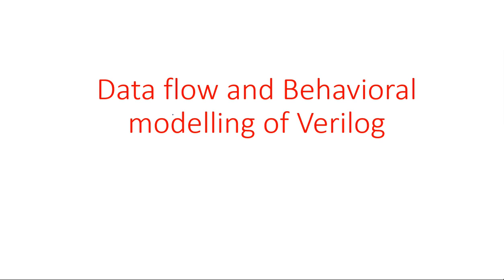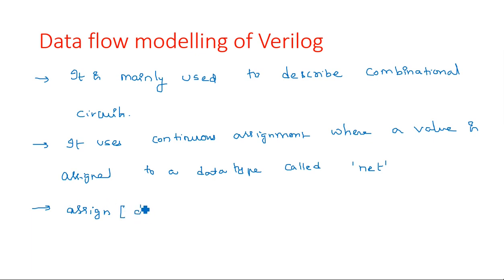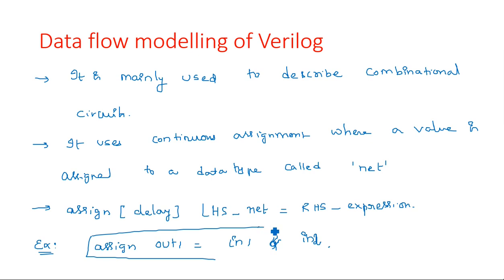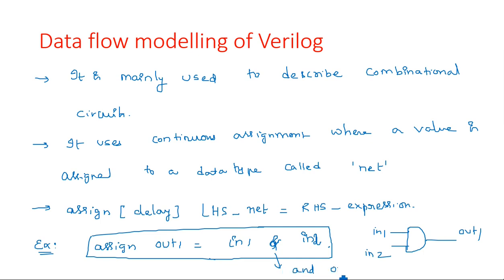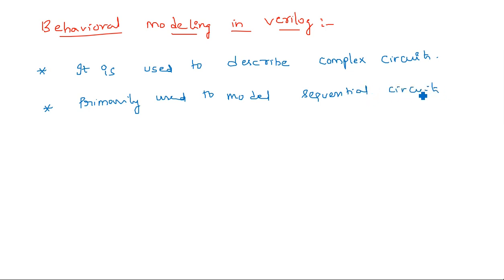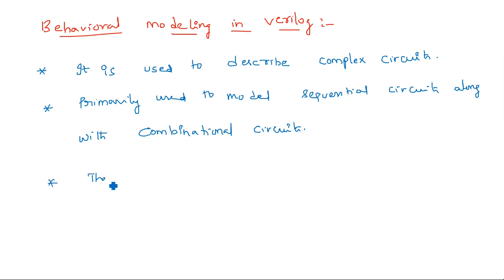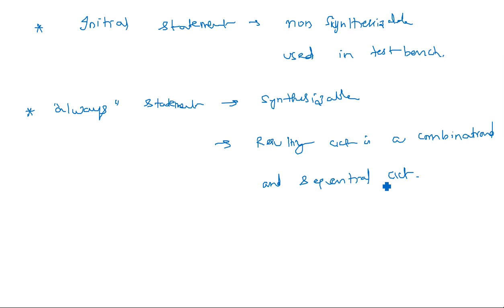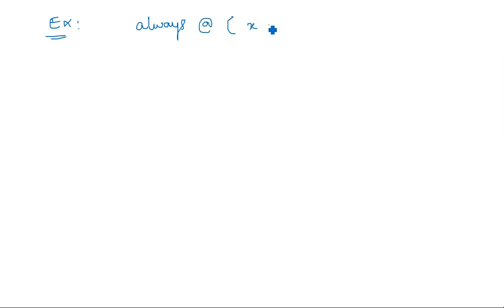Data flow and Behavioral modelling of verilog | Digital Systems Design | Lec-23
Data flow and Behavioral modelling of verilog